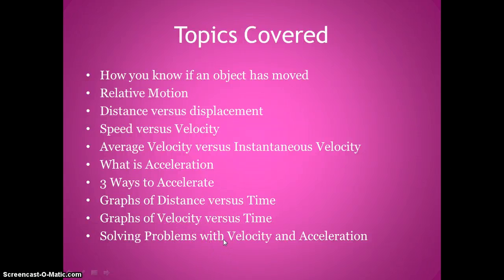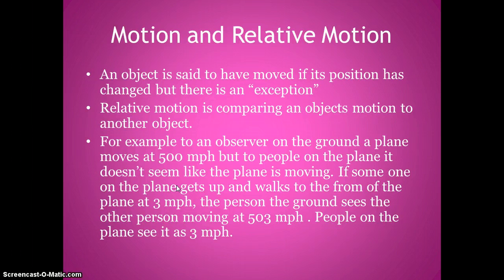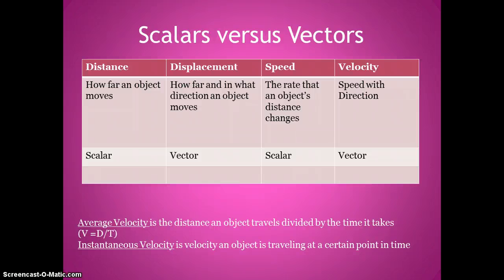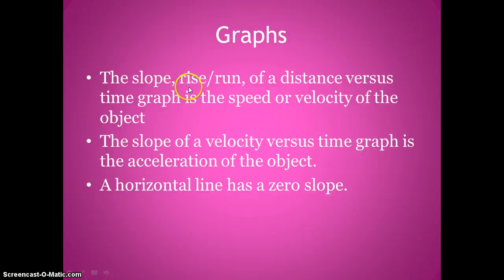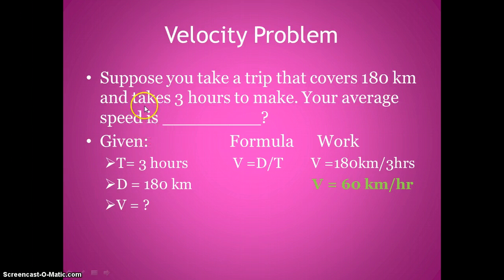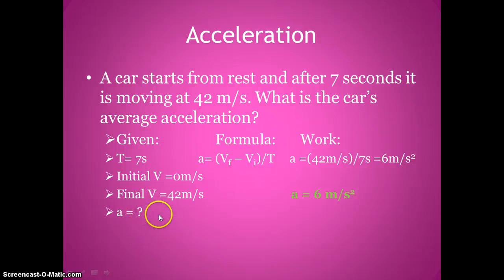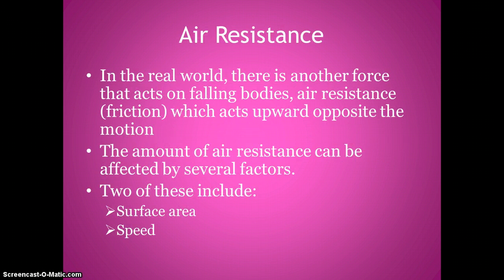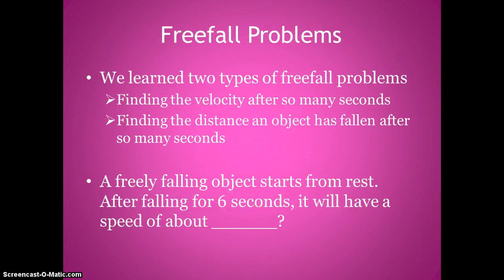Review for Physics 1 Chapter 4 Exam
My ScreencastReview for Physics 1 Chapter 4 Exam